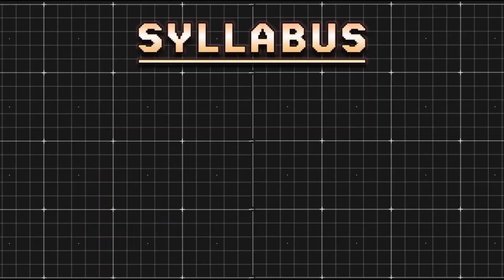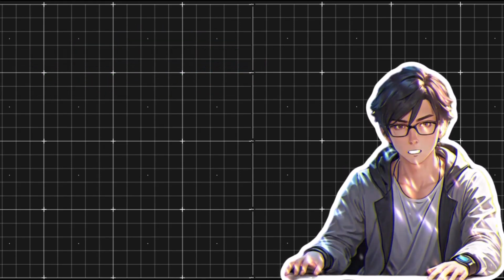How to teach yourself Thermodynamics like a pro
Thermodynamics is an essential engineeing subjects which helps people understand the transaction of energy via the heat and fluid flow.

This subject is a foundation stone in understanding not only the heat transfer but also internal combustion engines, Psychrometry, power generation devices etc. This will help you solve complicated numerical problems as well understand the subject like a true science guy.

Recommended Books:

Thermodynamics: An Engineering Approach by Michael A Boles

Thermodynamics: Concepts and Applications by Stephen R. Turns, Laura L. Pauley

Fundamentals of Engineering Thermodynamics by Michael J. Moran, Howard N. Shapiro.

Follow on other platforms as follows"